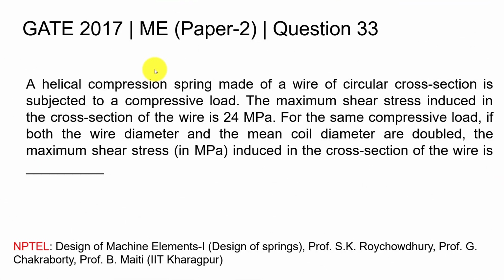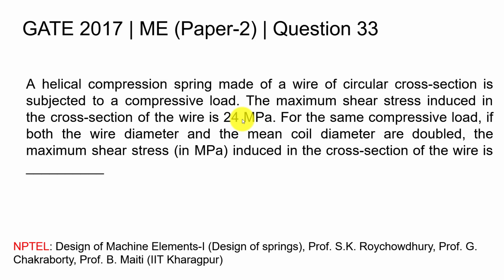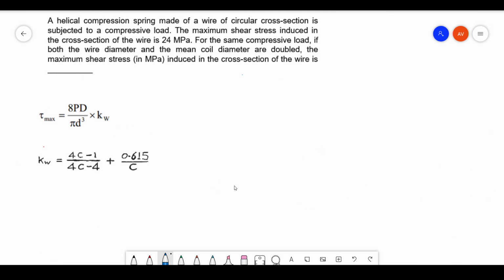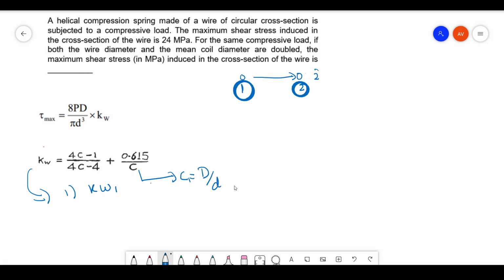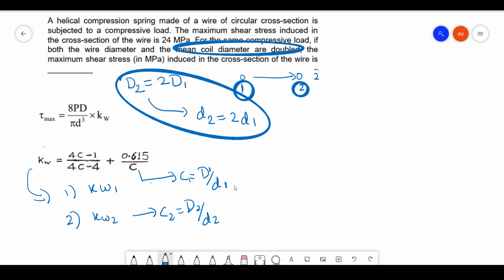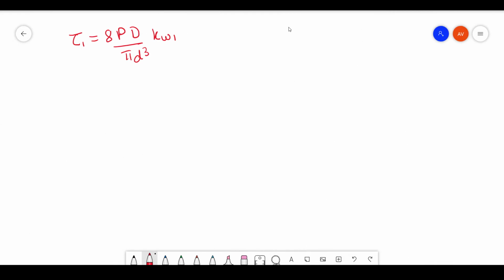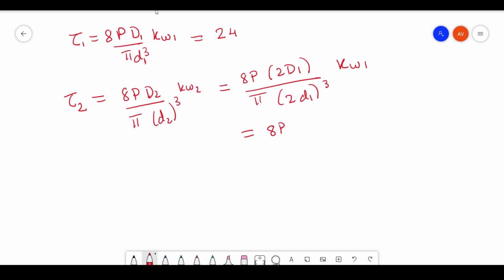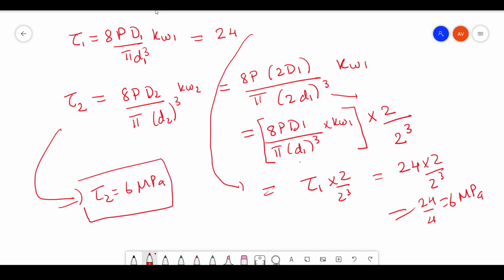Q33 ME 2017 S2